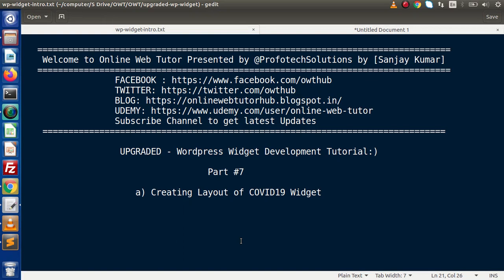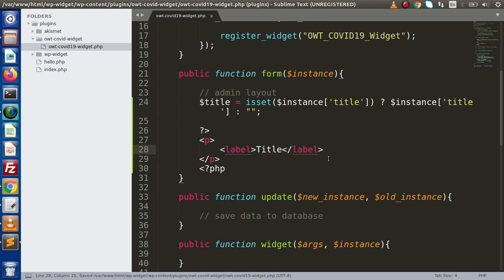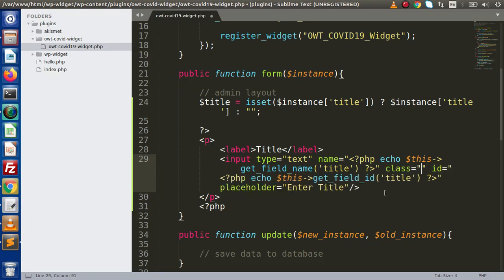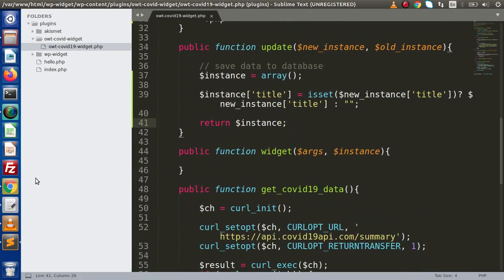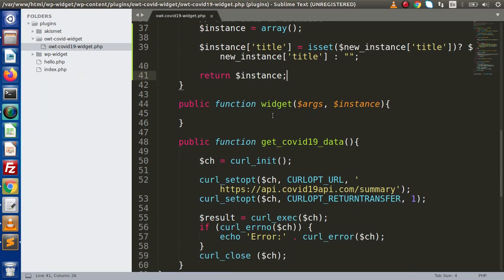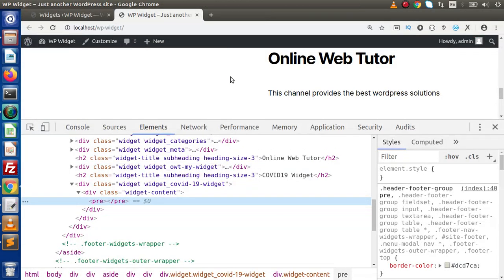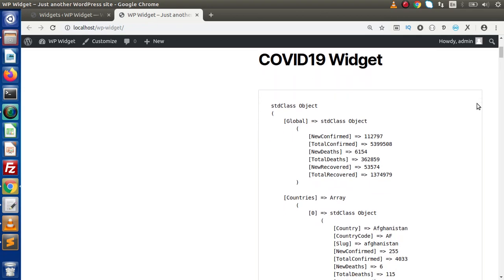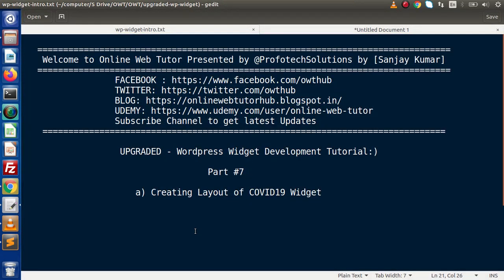Wordpress Widget Development Beginner Tutorials Step by Step #7 - Layout & Data Setup of COVID19 App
COIVD19 - Corona Virus Diseases 2019

Plugin Declaration
Plugin name: OWT COVID19 Widget
Description: This plugin will creates a widget which provides the stats of COVID19.
Author: Online Web Tutor
Version: 1.0

class OWT_COVID19_Widget extends WP_Widget{

 public function __construct(){

  parent::__construct("covid-19-widget", "OWT COVID19");

  add_action("widgets_init", function(){

 public function form($instance){

 public function update($new_instance, $old_instance){

 public function widget($args, $instance){

 public function get_covid19_data(){

  $ch = curl_init();

  curl_setopt($ch, CURLOPT_RETURNTRANSFER, 1);

  $result = curl_exec($ch);
  if (curl_errno($ch)) {
      echo 'Error:' . curl_error($ch);

$owt_covid19_widget = new OWT_COVID19_Widget();